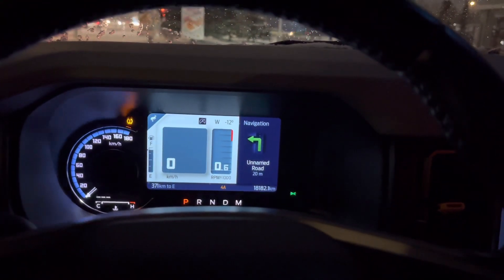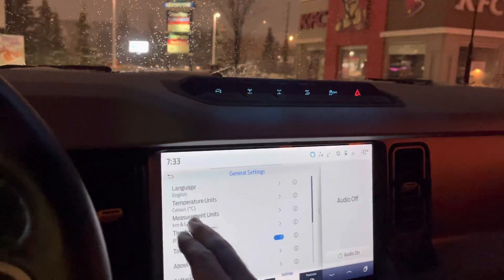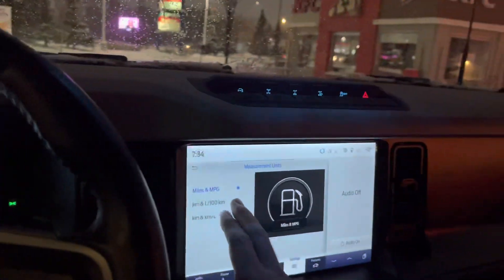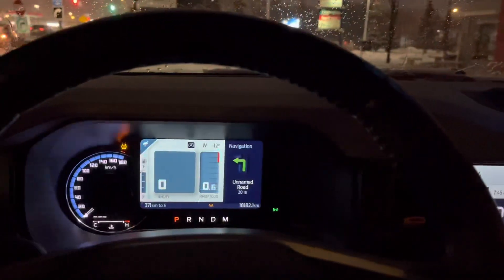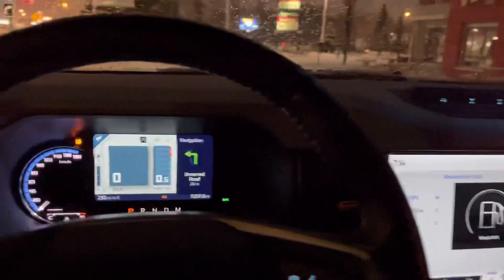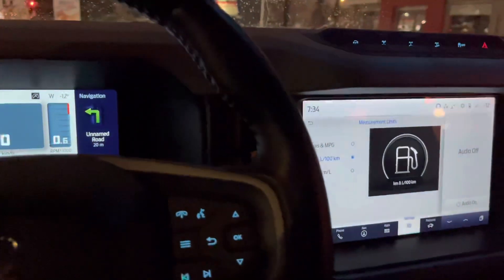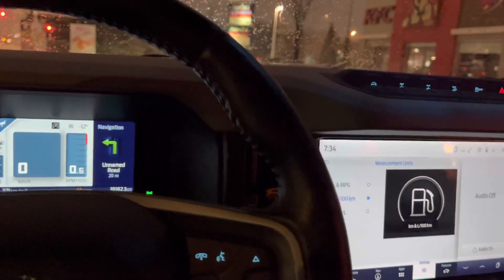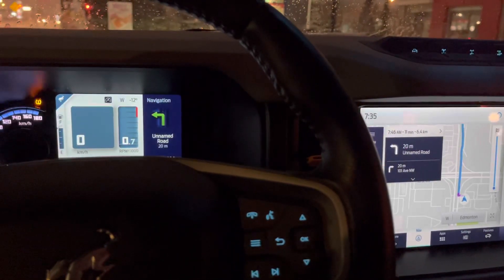Bronco Nav reading in miles when units set to kilometres.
After the latest Ford Power Up (3.4.5) over the air software update, the Nav shows miles while the gauge cluster shows kilometres with an active route.

Changing the units corrects this temporarily.

As an aside, my speedometer does not change to miles when I change units. This is ongoing since the last update in June 2022.